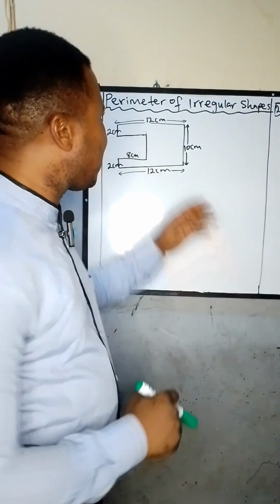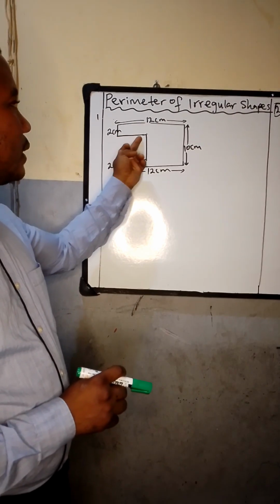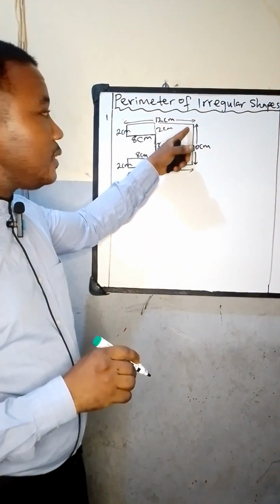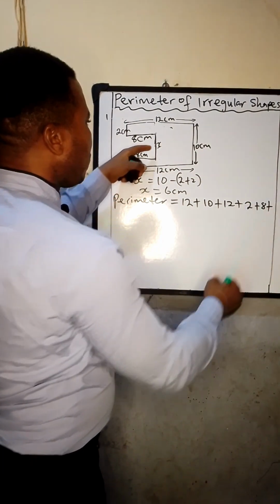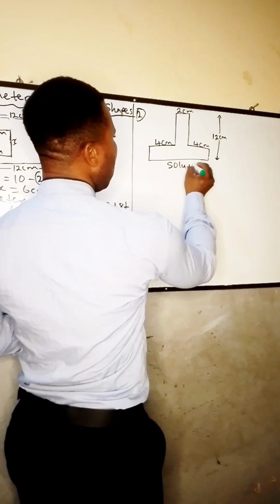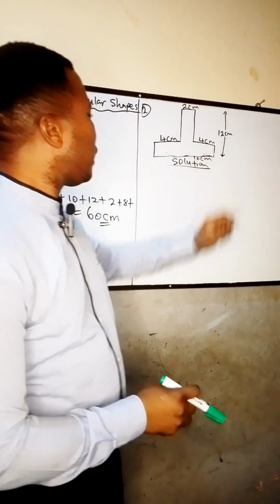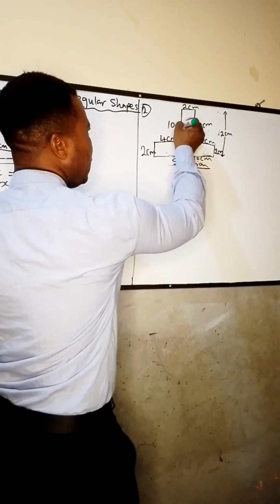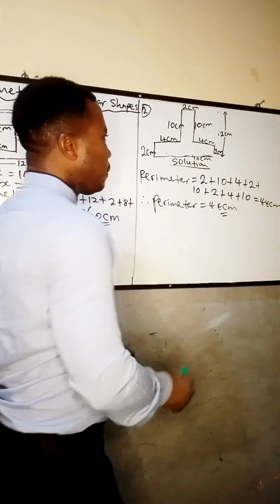Perimeter of irregular shapes